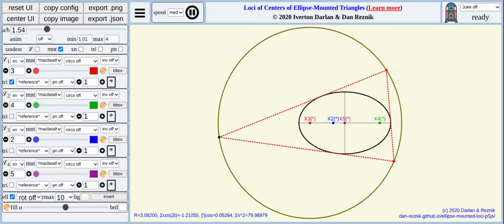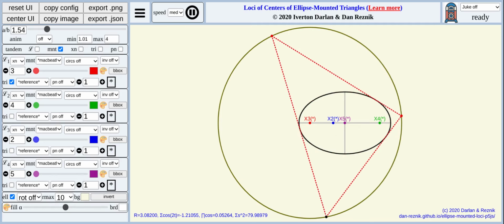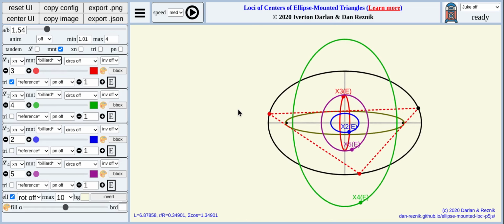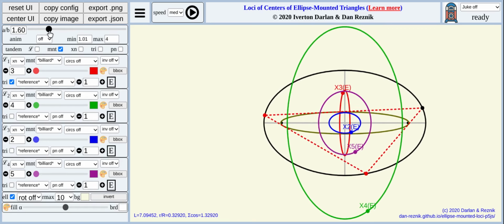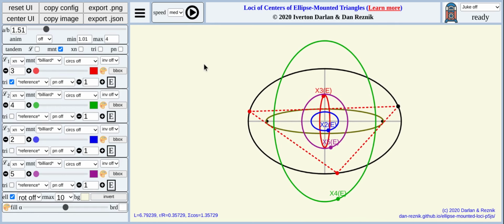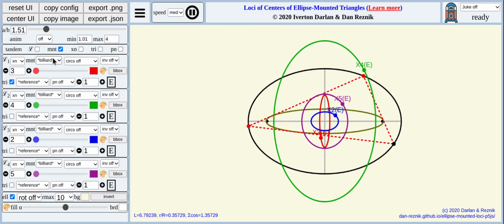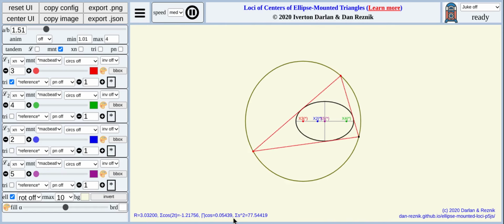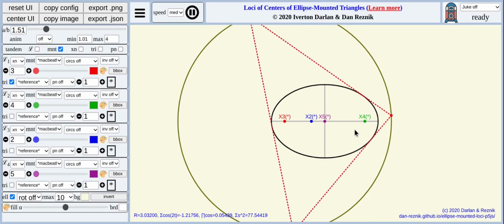Conservations of MacBeath Poncelet triangles vs. the confocal (elliptic billiard) family.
Using our app [1] we show that the MacBeath Poncelet triangle family [2] conserves sum of squared sidelengths and sum of double-angle cosines. Compare with the confocal Poncelet family (elliptic billiard), which conserves the sum of sidelengths and sum of cosines. Note: these curious conservations extend, at least for the confocal case to N greater than 3 [3]. We conjecture the same is true for MacBeath for N greater than 3.

[1] I. Darlan and D. Reznik, "Loci of Centers of Ellipse-Mounted Triangles", GitHub, 2020.

[3] A. V. Akopyan, R. Schwartz, and S. Tabachnikov, "Billiards in ellipses revisited", European Journal of Mathematics, 2020.